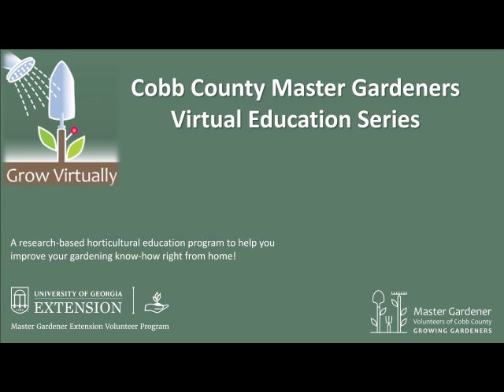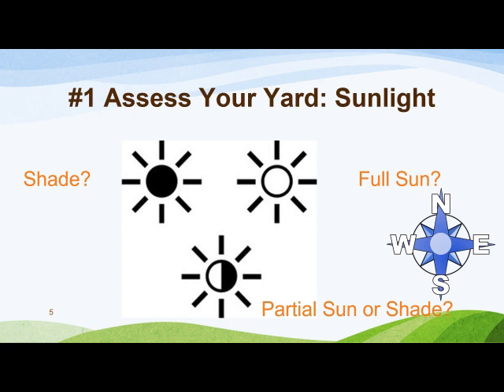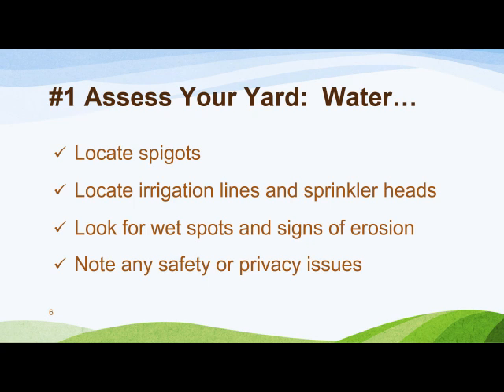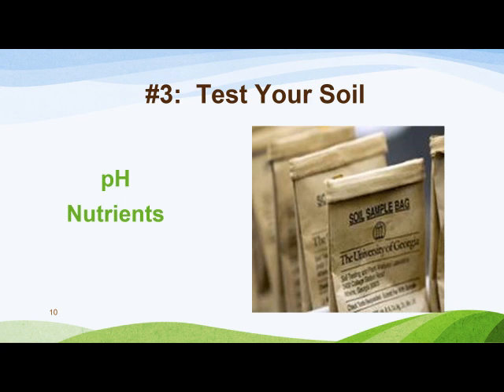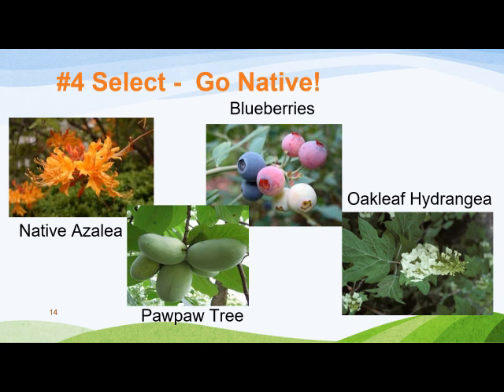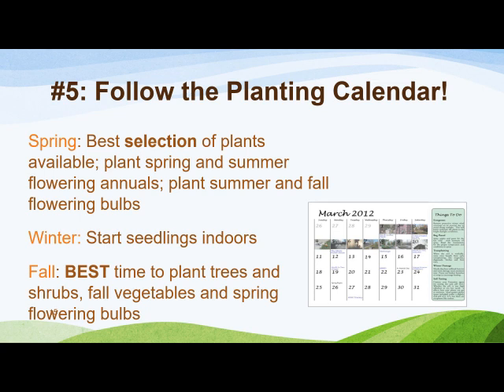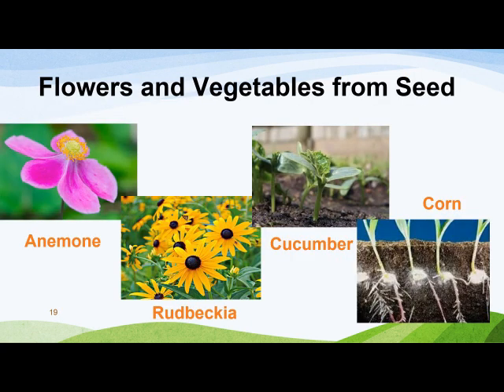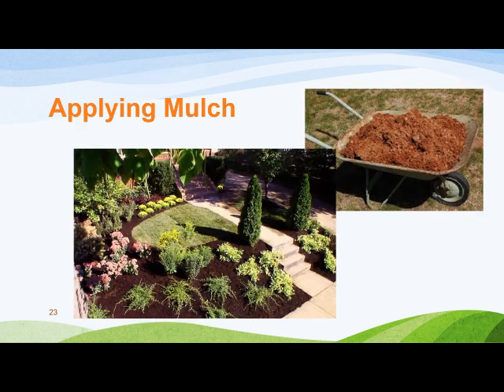8 Essential Steps to a Healthy Landscape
In this video, Cobb Master Gardener JoAnne Newman talks about the 8 essential steps needed to have a healthy garden. Sit back and enjoy! Grab a pen & paper to take notes.